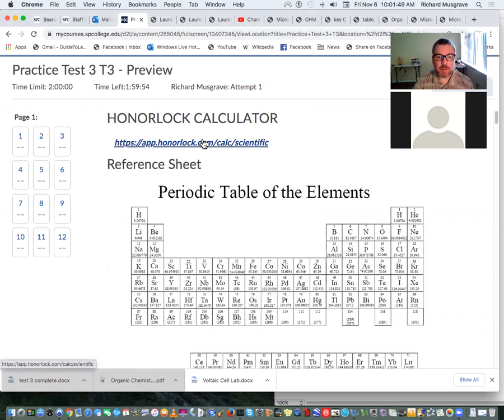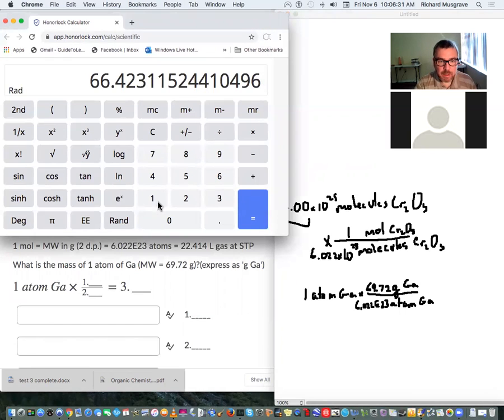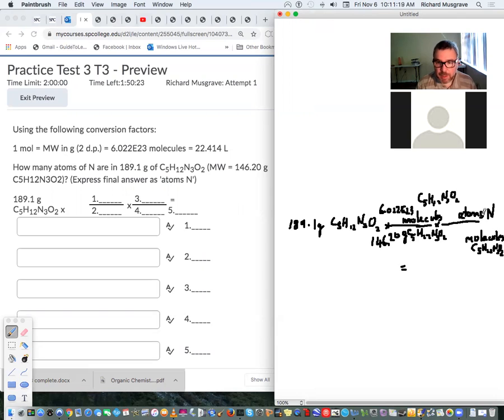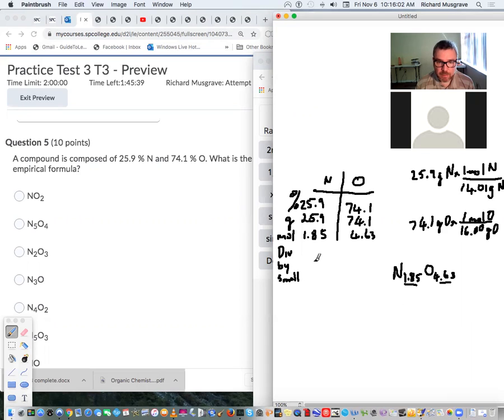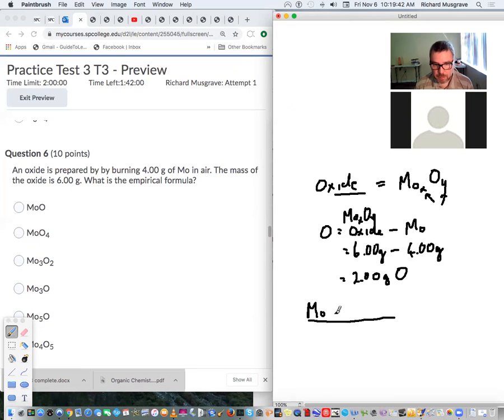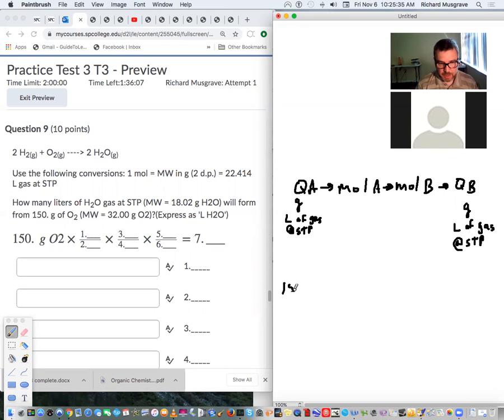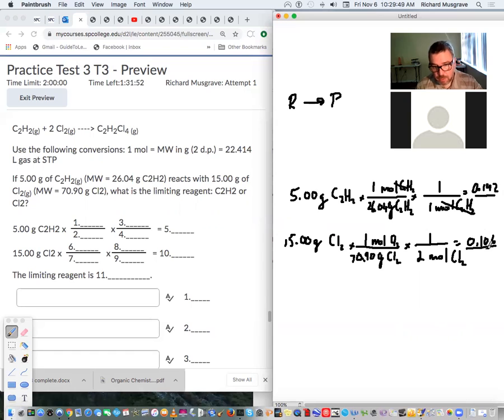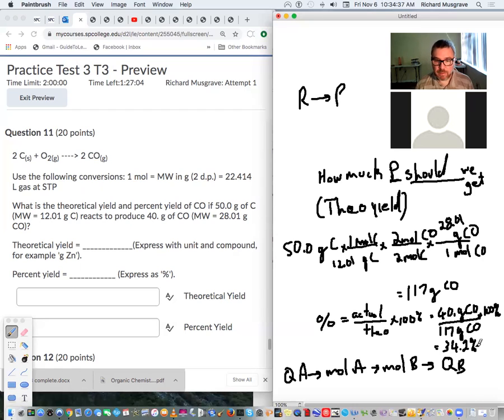CHM 1025 11-6-2020